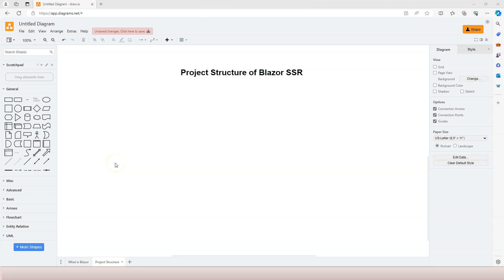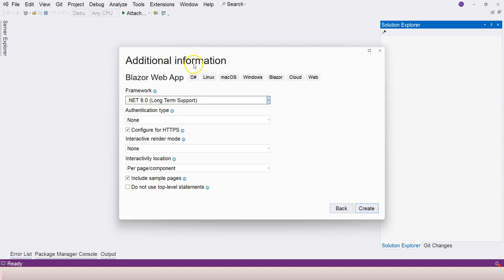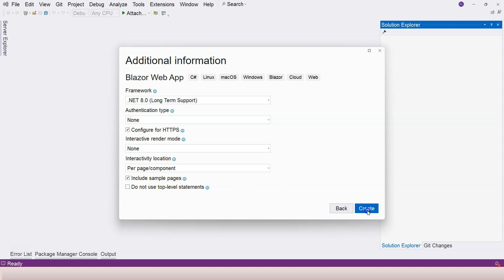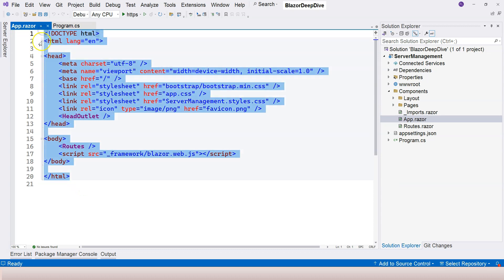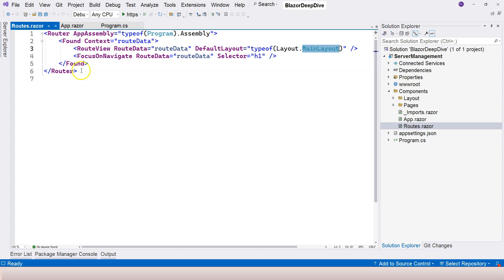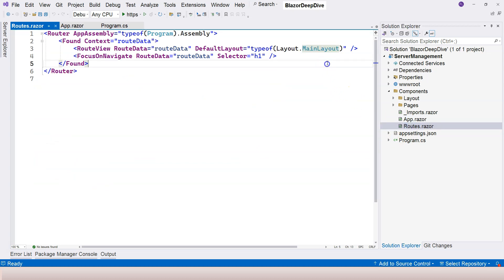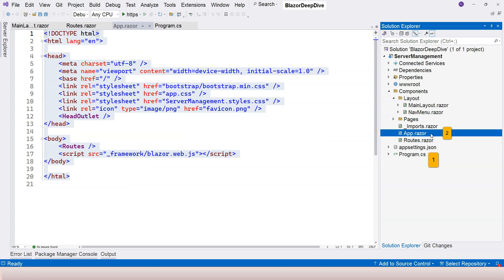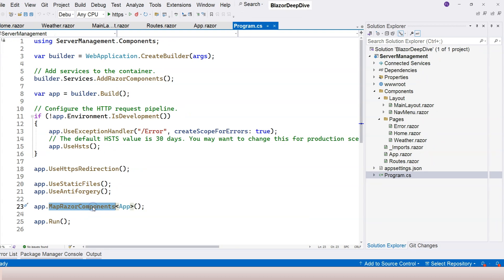Blazor in .NET 8 | Ep 3. Project Structure | Blazor SSR